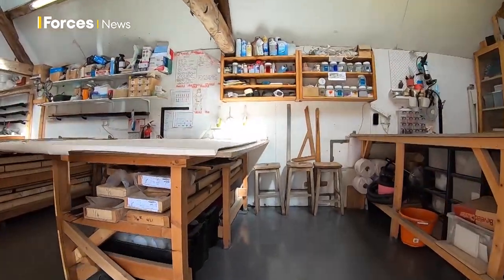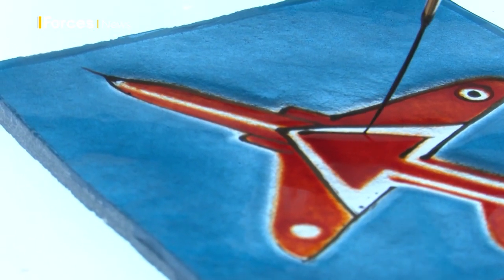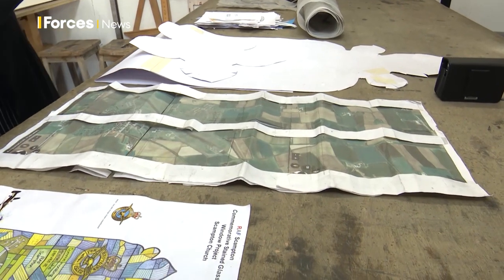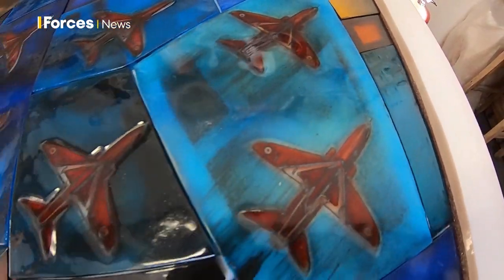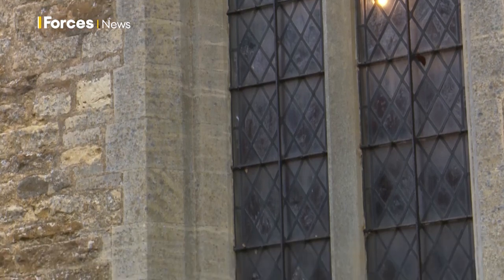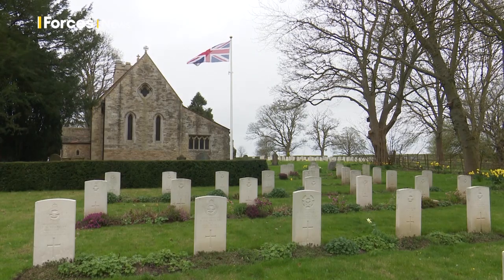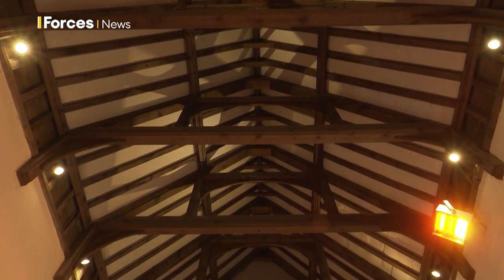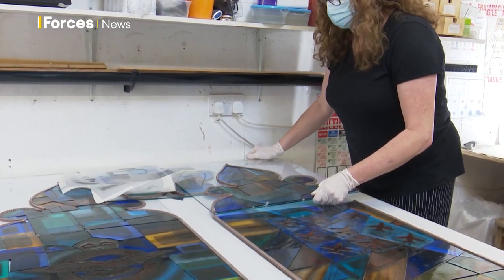Artist Paints Stained Glass Church Window In Tribute To RAF Scampton 🖌️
A church with rich military heritage will be donning a new stained glass window which has been hand painted to pay tribute to RAF Scampton. 🎨

The panels contain The Red Arrows, a Lancaster and a Vulcan, as well as the aerial view over RAF Scampton. 🛩️

The Scampton church wanted to find a new way of acknowledging its history with the RAF.

Kirstie Chambers went to the artist’s studio to see the window up close.